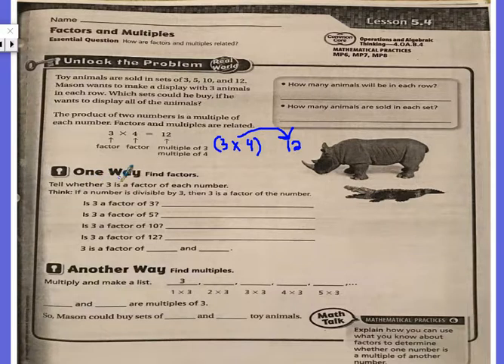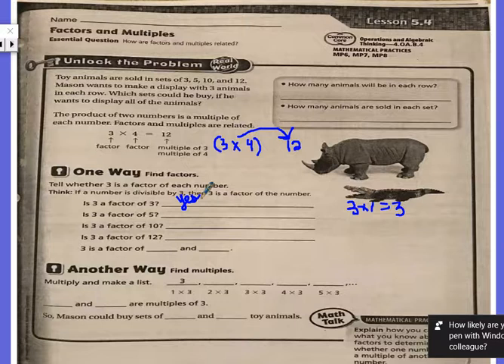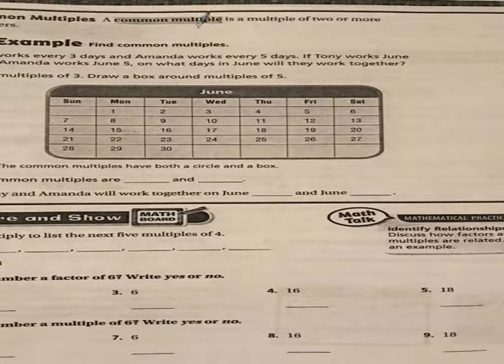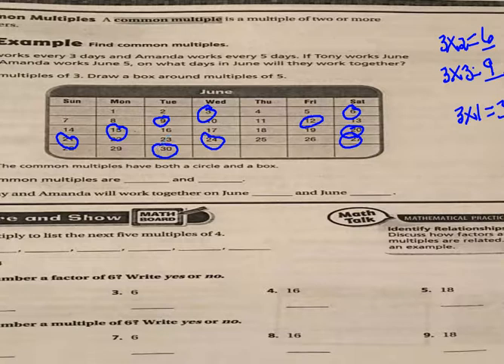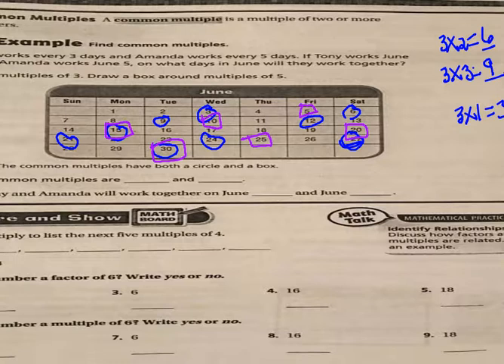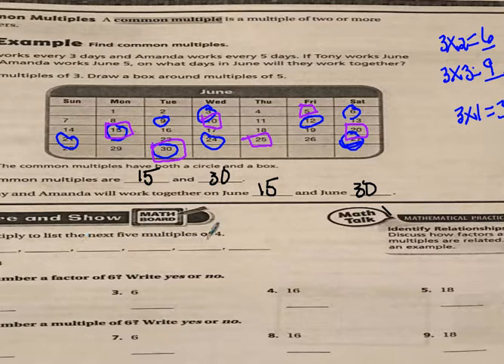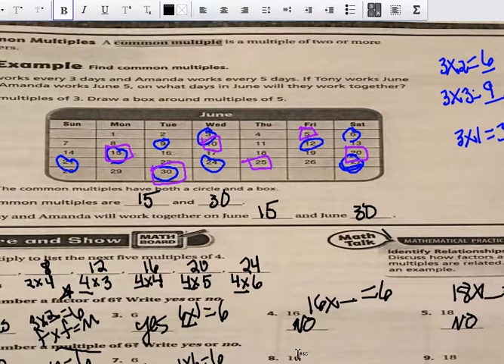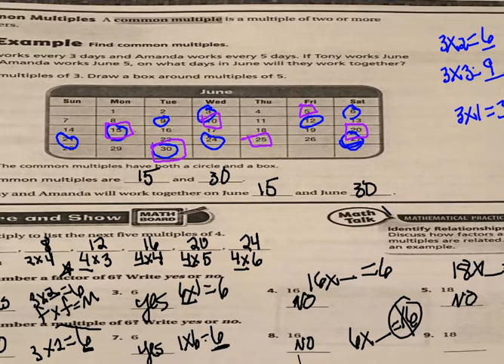Unit5 Go Math 5.4